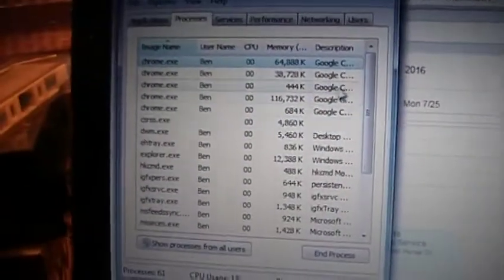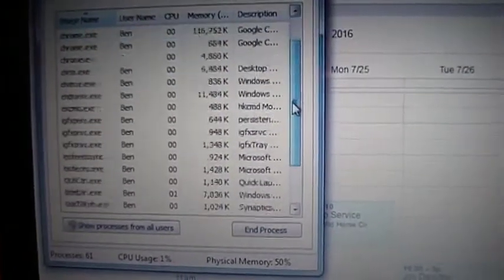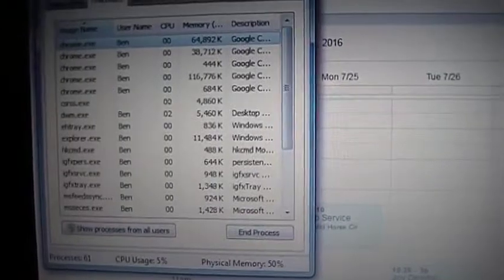VWestlife video response: Windows 10 Upgrade is over: Or is it?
UPDATE: 8/1/16: It looks like M$ is offering the free upgrade to customers with disabilities. I.E. If you use the Windows ease of access features, you can still get Windows 10 for free. Link to website

Remember video responses? I sure do! This is quite an opportune time for YouTube to revive them. This video is not intended to anger anyone, but rather to say that M$ has officially pulled the plug on Windows 10's upgrade app. We all knew this day would come. RIP: GWX. I do ask that if you're going to post a comment, please don't post hate comments. I know some people are sensitive, but I kindly ask that we keep it Kosher.